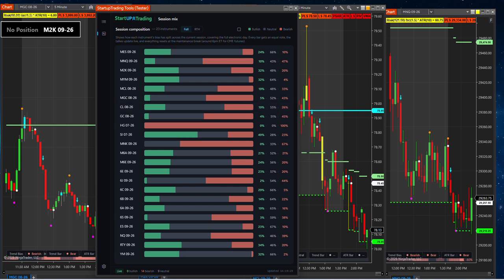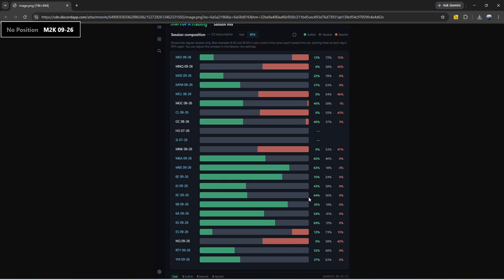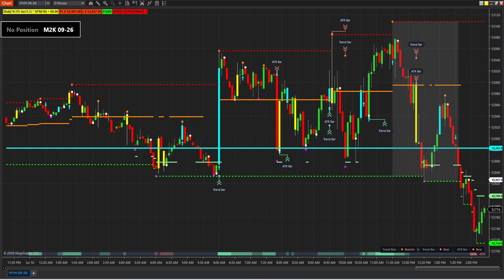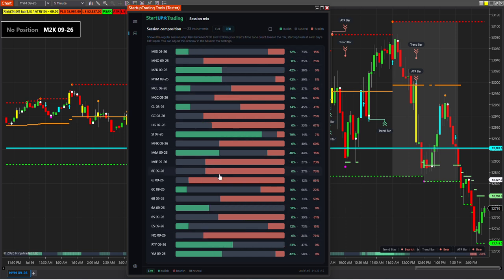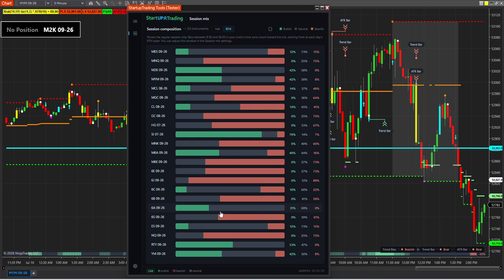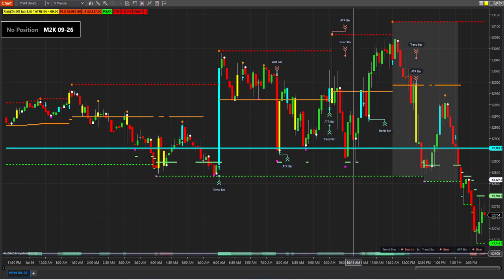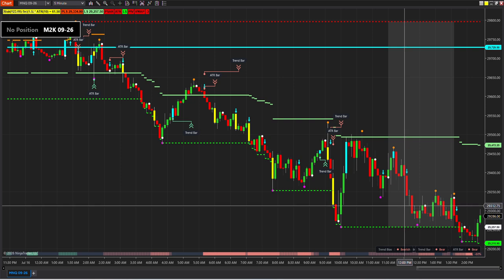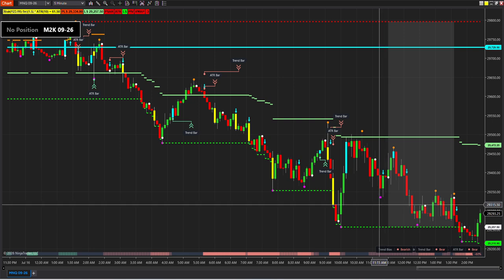My Private NinjaTrader Scanner Revealed — How I Pick Winning Markets Every Day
Description:
In this video, I break down the exact scanner I use every single day to decide what markets to trade and which direction to lean — long or short.
I'll walk you through:

How I compare RTH vs. full session data to spot trending markets
Using yesterday's action (like the Nasdaq trending down) to build today's bias
Applying "market selection theory" — shorting the weakest market, going long the strongest
The Bear Bar / ATR Bear signals and the heat-map style ribbon that shows at a glance whether to favor long (green) or short (red) setups
Why this tool is going to be a game-changer once single stock futures launch (imagine picking from 100 markets — this scanner narrows it down to your top 3)

This is an add-on I built for NinjaTrader, and I'm making it available to the public for the first time. I'm offering a limited lifetime license to the first 10 people — after that, it moves to a monthly subscription.

Come hang out in my chat room or the NinjaTrader room if you have questions — I'm always happy to walk through how I use this in real time.